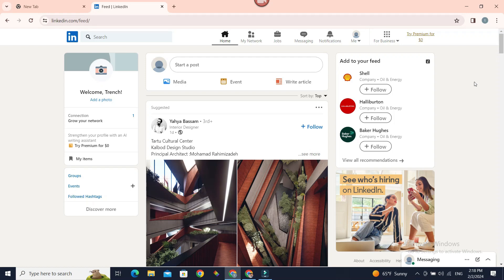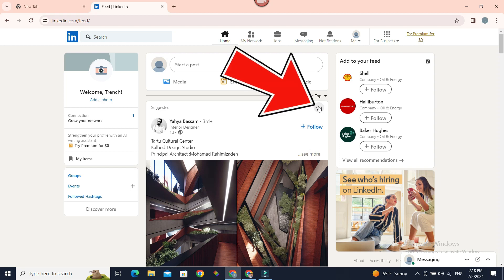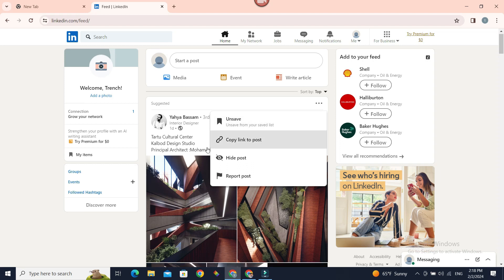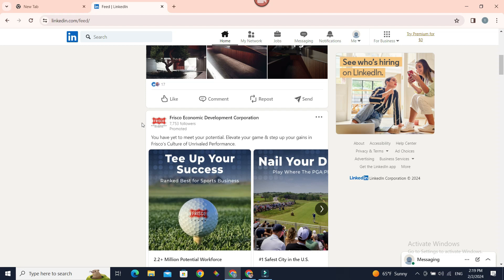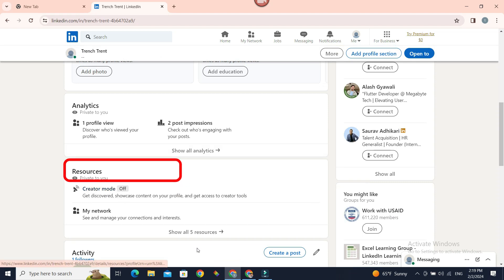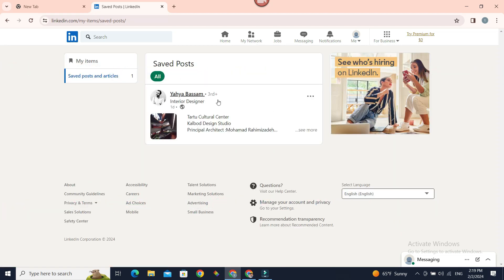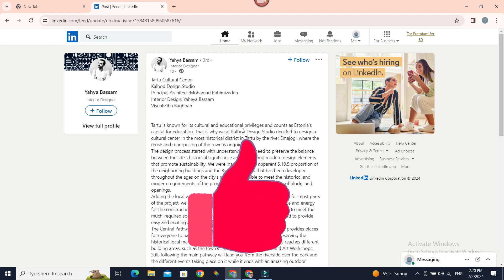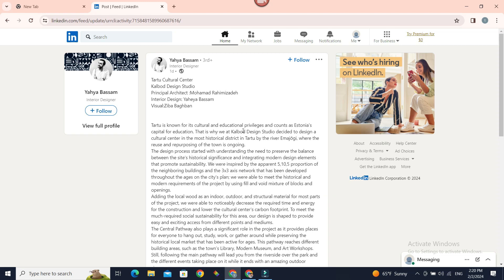How To Find Saved Post In Linkedin (2024) | LinkedIn Tutorial (Step By Step)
In this video I'll be showing you how to find saved draft posts on linkedin. So watch the video till the video till the end so that you won't miss any steps on how to view saved linkedin posts in 2024.